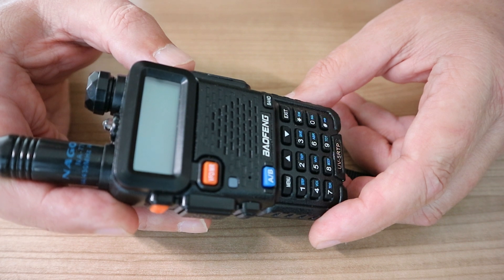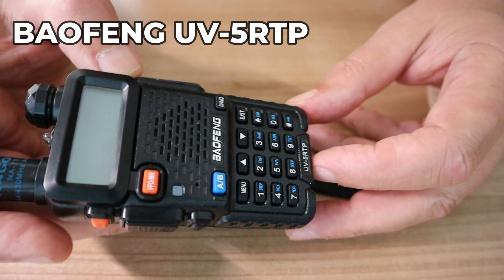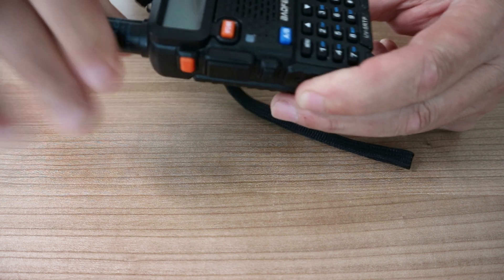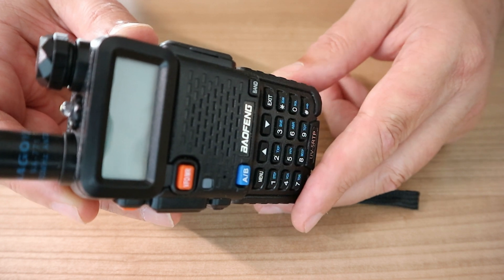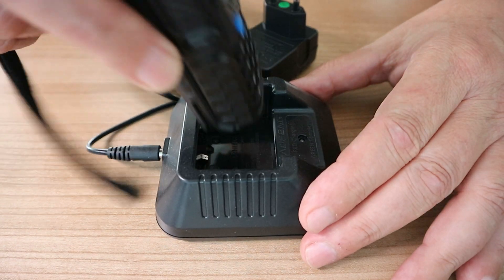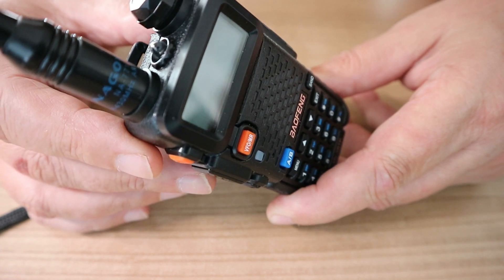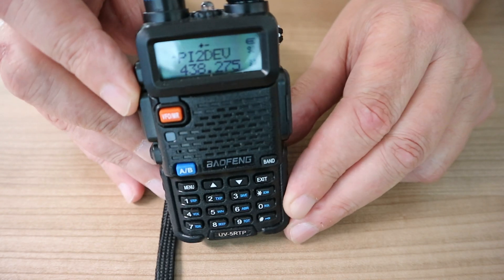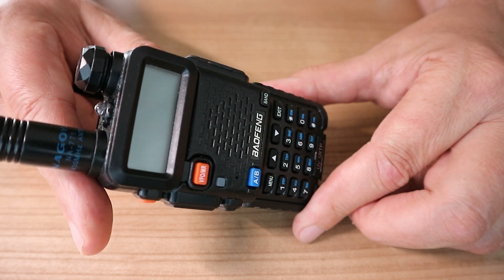#63: My handheld HAM radio of choice in my Bug Out Bag, the Baofeng UV-5RTP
The HAM radio I keep in my Bug Out Bag.

Where to get the software to put the frequencies into the scanner
Software called CHIRP ( FREE )

Baofeng UV-5RTP handheld radio

Upgraded antenna